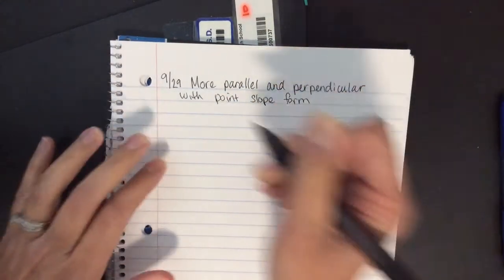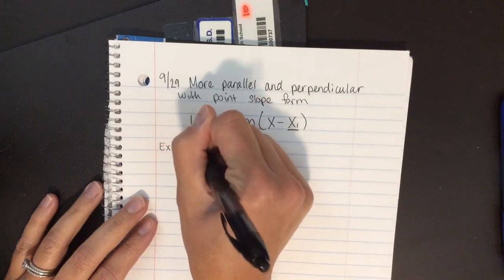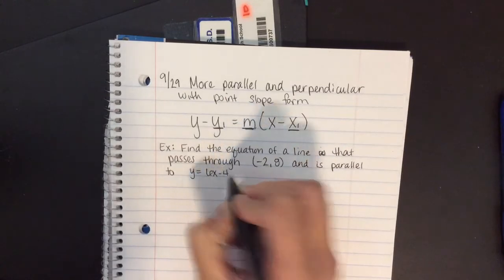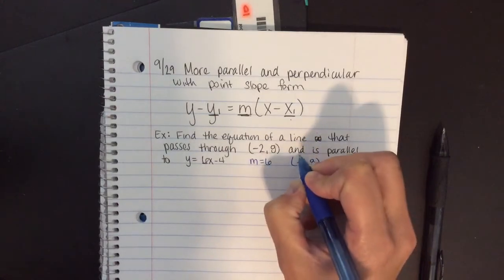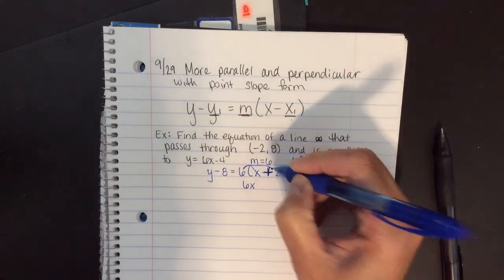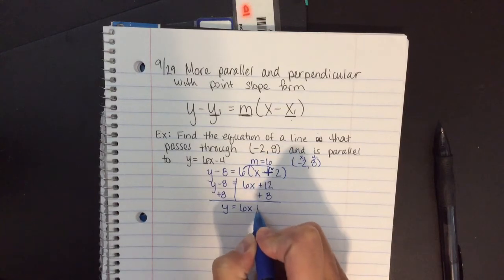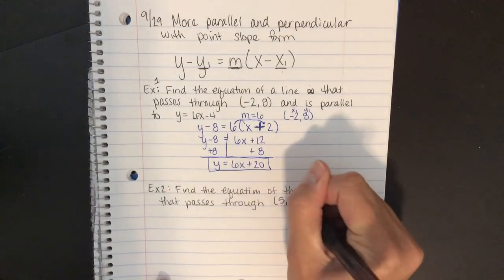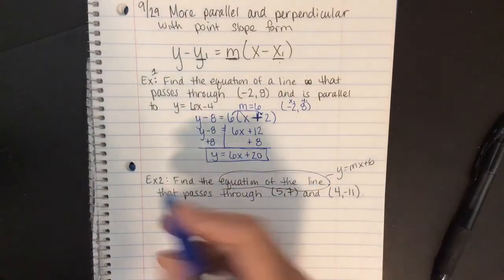Notes for Tuesday 9/29